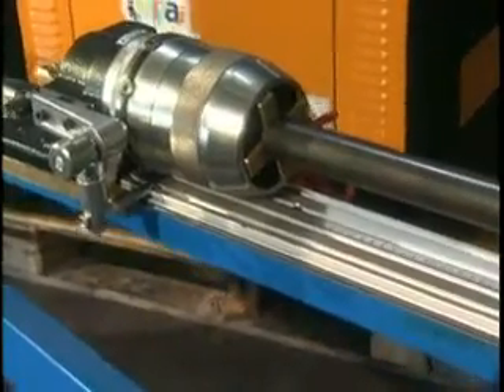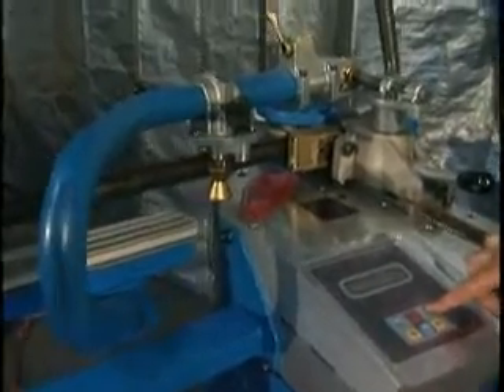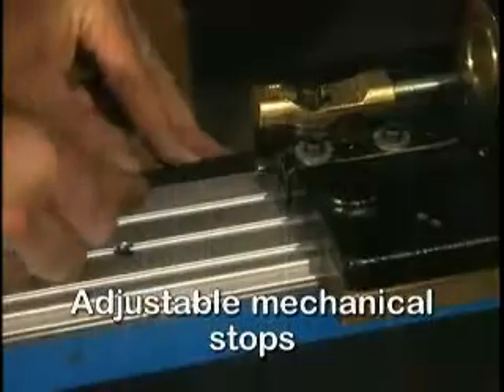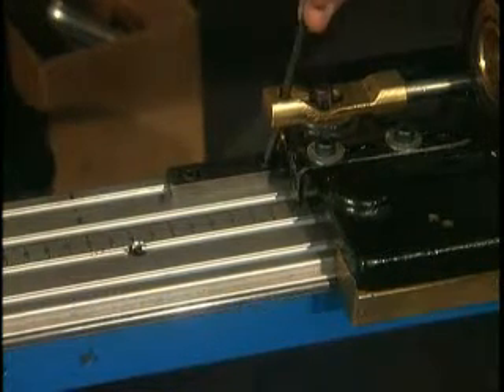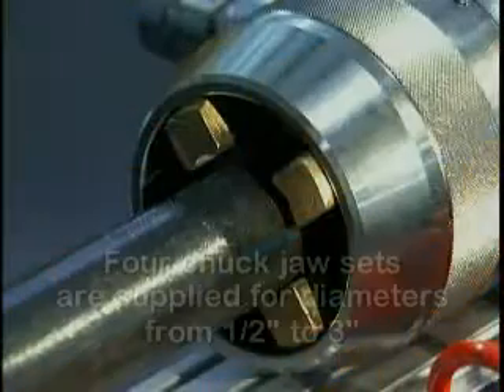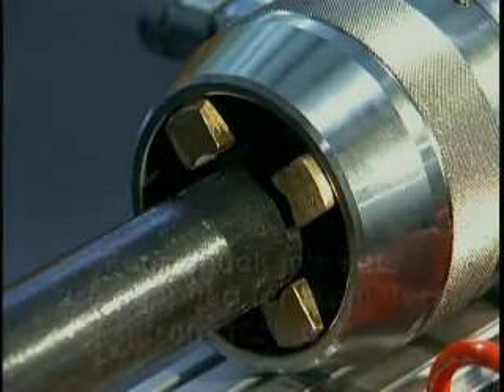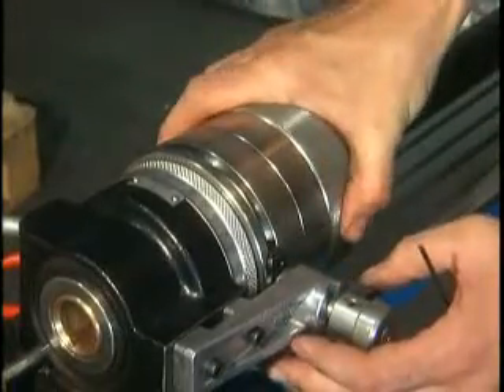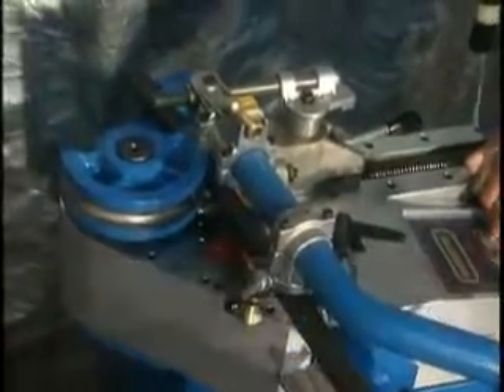Ercolina A40/P Two Axis Tube Positioning Table Overview_Visit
CML USA Inc inventories a wide variety of Ercolina pipe bender, Tube & Pipe Benders and tooling for round or square tube. We also provide service parts for all Ercolina tube & pipe bending machine equipment and angle rolls. For your convenience and support, Ercolina products are marketed through a network of local distributors and representatives. Our trained sales staff is backed by forty years of experience in tube & pipe bending and profile bending applications.